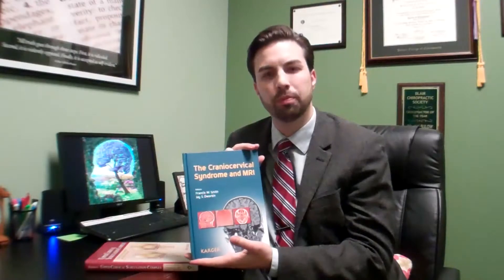New look at MRI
The work that upper cervical doctors do goes far beyond the neck and back; it is more about the function and well-being of the brain. Some very exciting research has been done in regards to imaging the upper neck with MRI and we want to share some of that knowledge with our community.